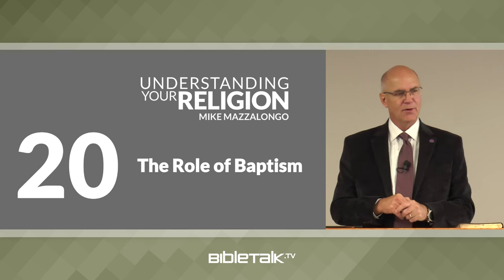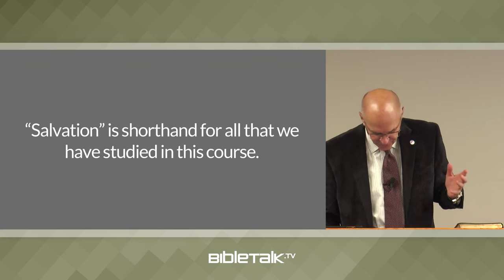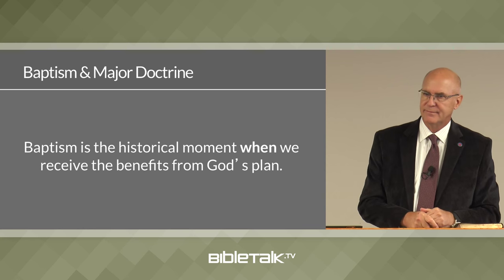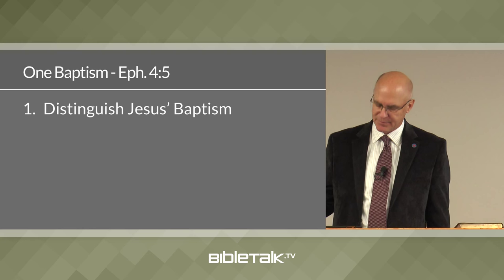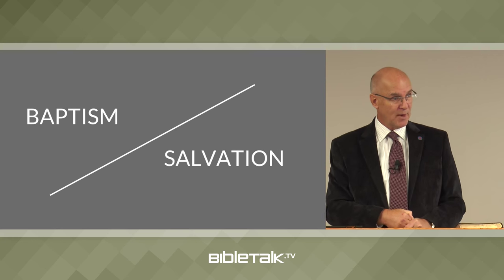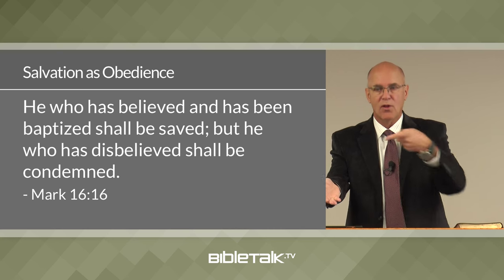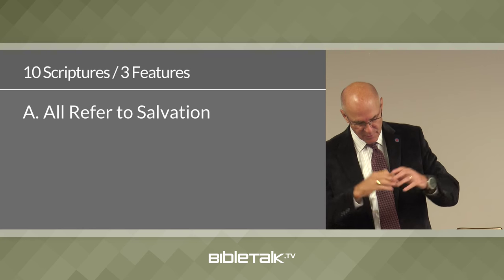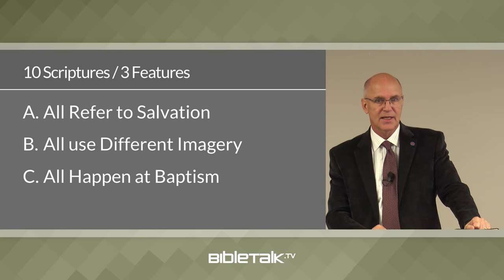The Role of Baptism: The Sub-Doctrine of Salvation - Part 1 – Mike Mazzalongo | BibleTalk.tv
In this lesson, Mike reviews the "summary" doctrine of Salvation and how water baptism fits into the context of all 10 sub-doctrines that explain the reconciliation of God and Man.